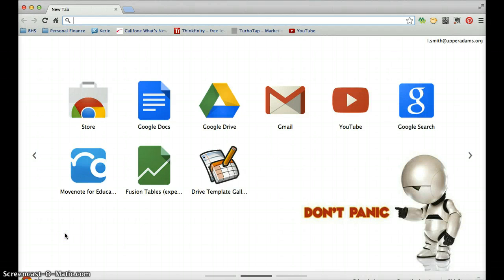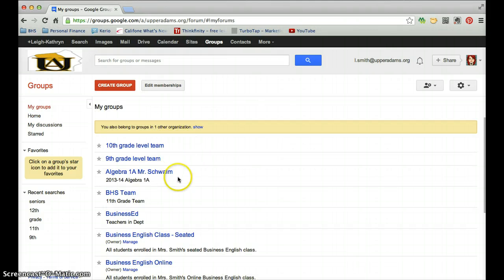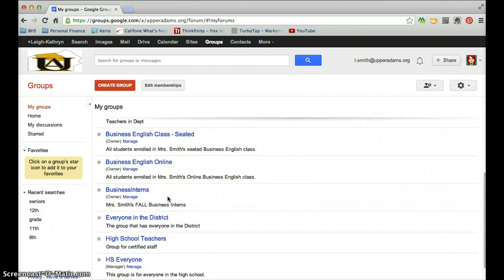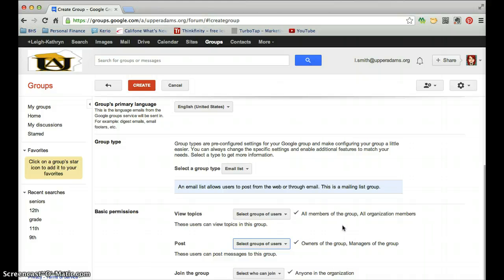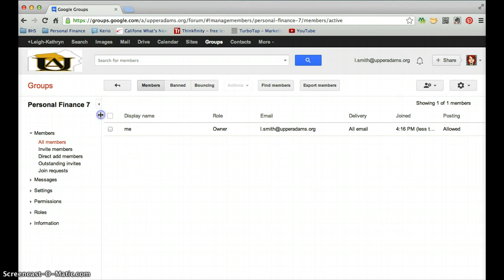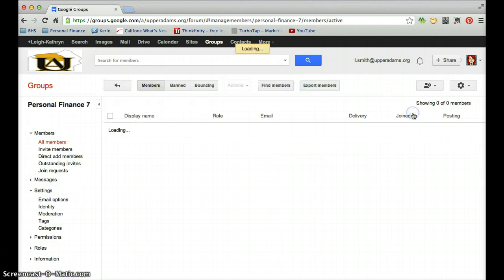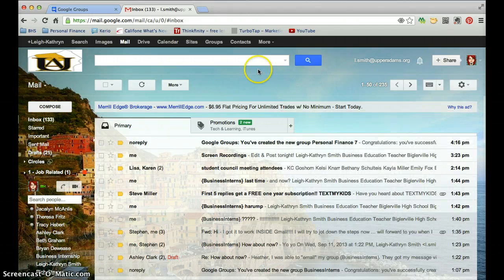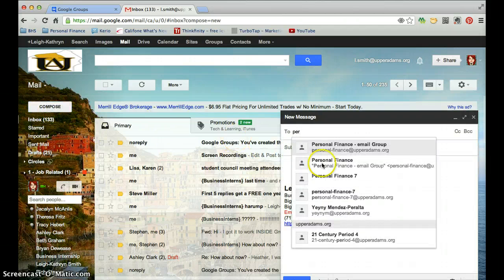Groups & Gmail Groups